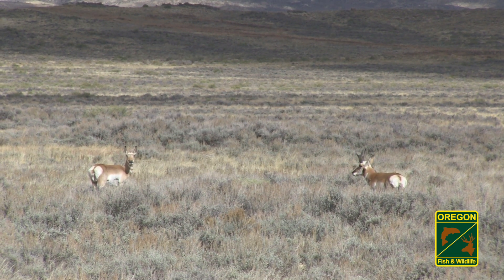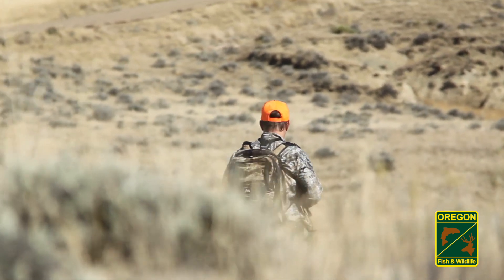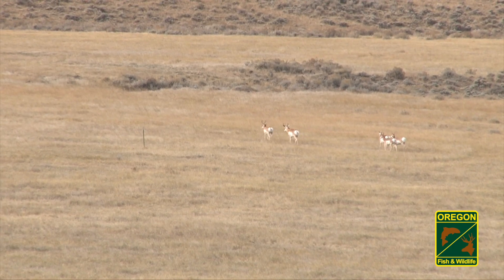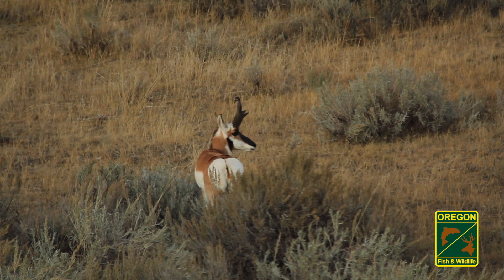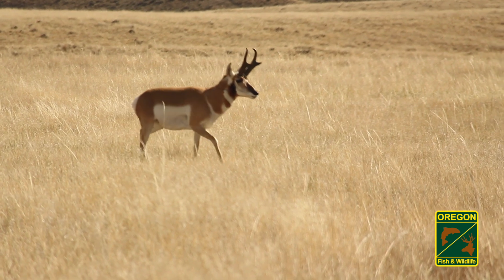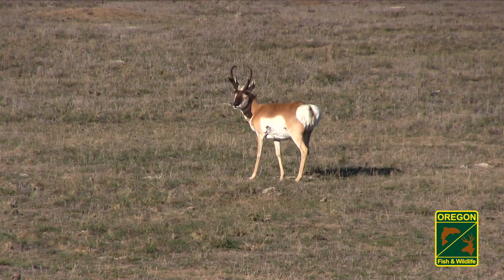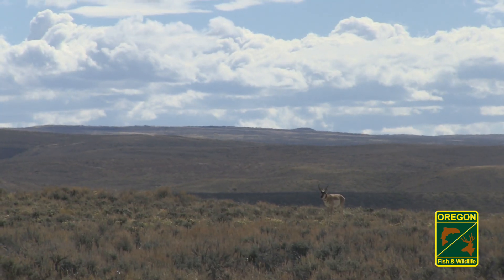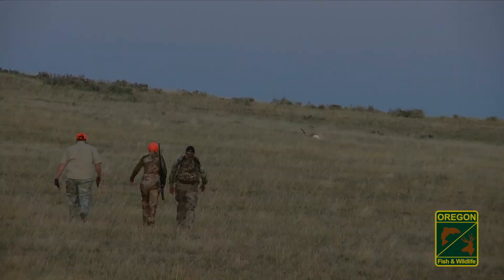How to Hunt Pronghorn: Hunting Pronghorn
You're ready for the hunt to begin. Scott Haugen talks about hunting techniques like spot and stalk, pronghorn habitats, glassing, water, time of day and covering ground. How to field judge pronghorn by looking at facial characteristics, ear length and eye width.